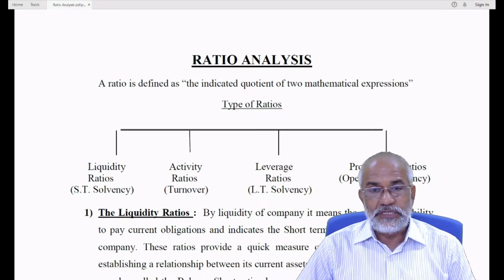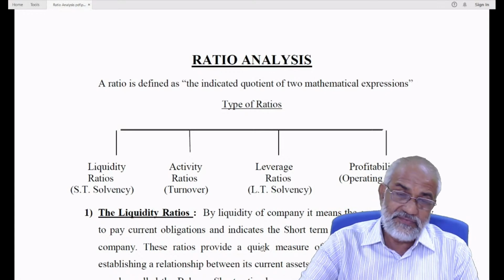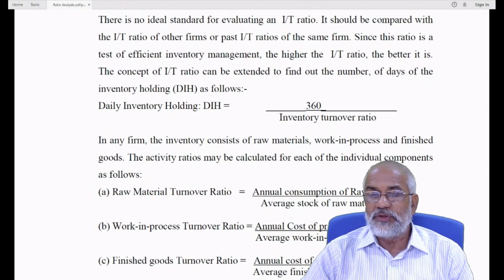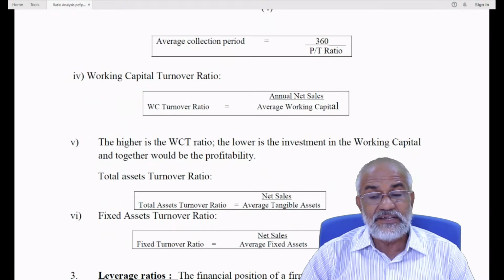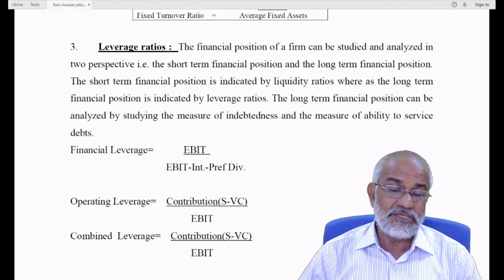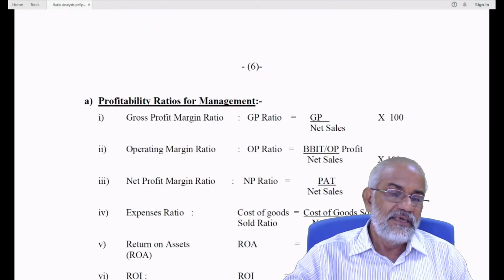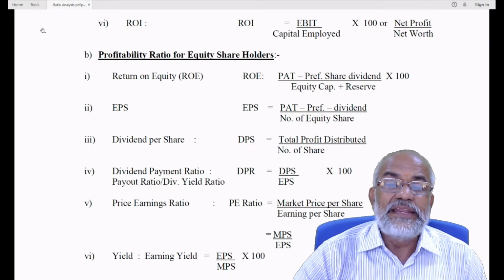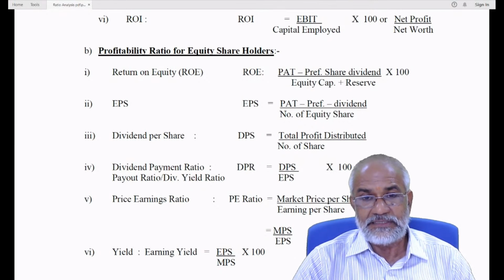Ratio Analysis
Dr Narendra Kishore Mishra